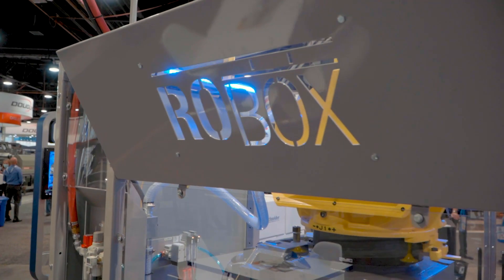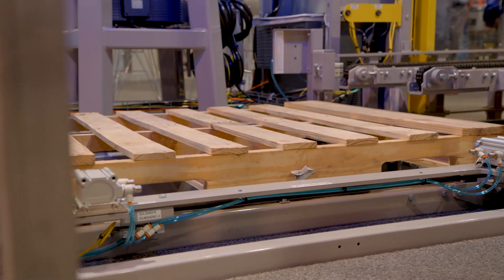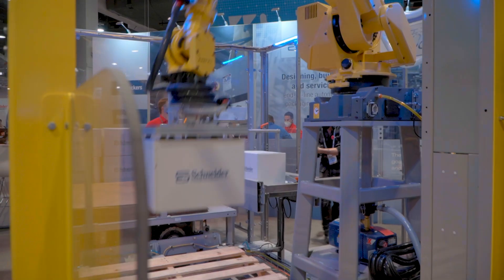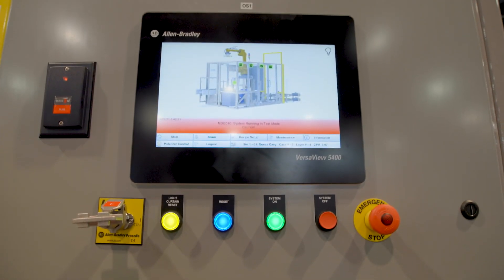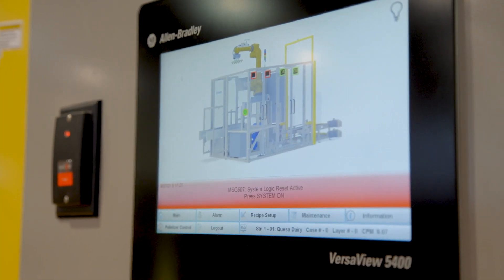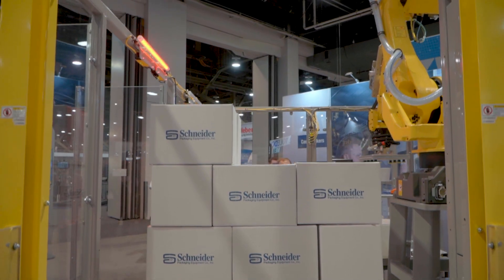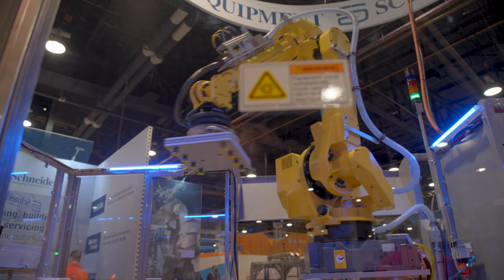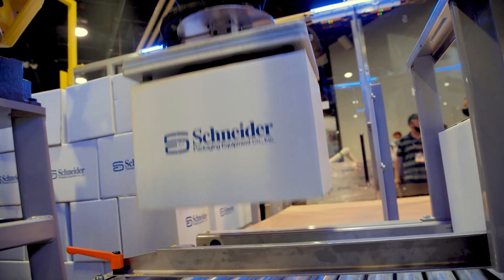Robox Modular Palletizer | Schneider Packaging Equipment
Our Robox modular palletizer features FANUC robotics, our OptiStak software, over/under conveyor, IO-link, tool-less changeover, and pallet layer sheet/magazine—all while taking up minimal floor space. We’ve eliminated hydraulics in the pallet lift by using an electric motor, and operators are able to do even more just from the HMI. The Robox is the perfect solution for facilities with tight footprint constraints or those starting to add palletizing to their end-of-line production.